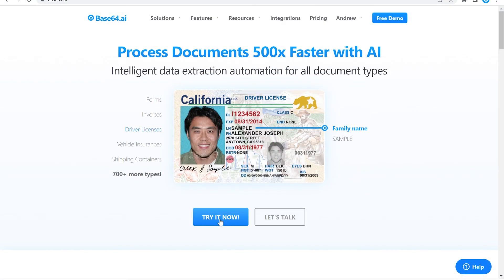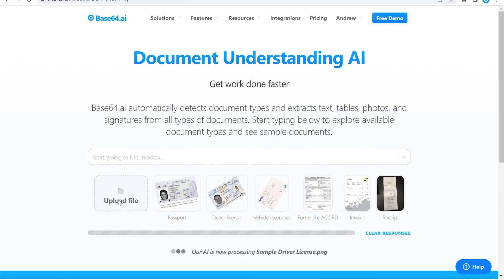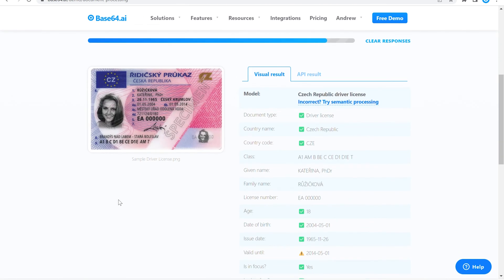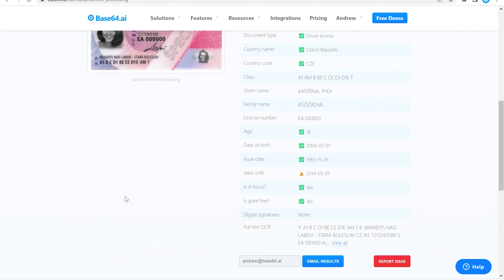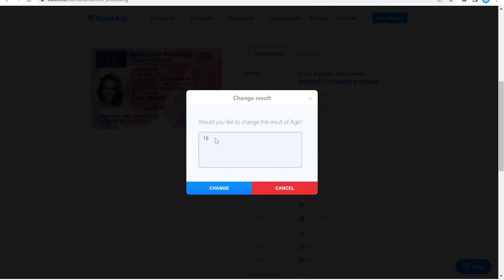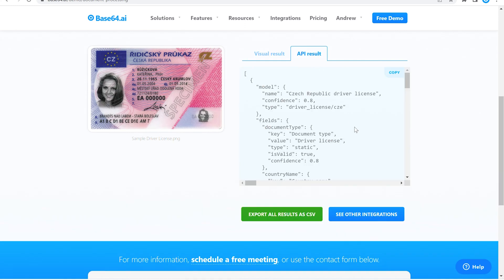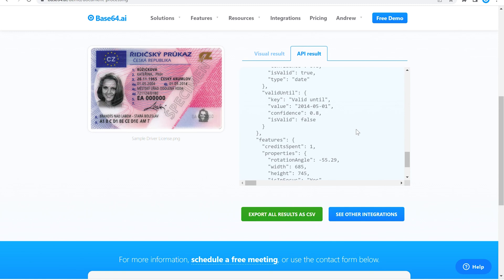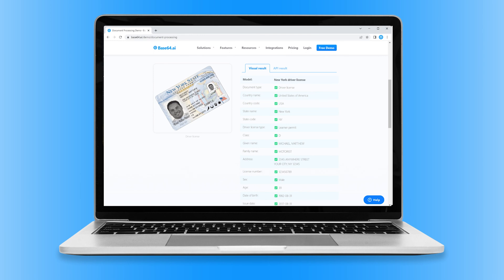Base64.ai Driver License Document Processing Demo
Process a driver's license in seconds with Base64.ai. Our AI is able to extract information with over 99% accuracy from any driver’s license around the world!